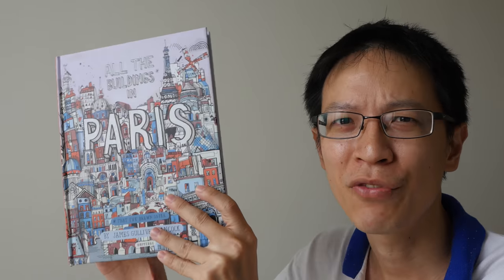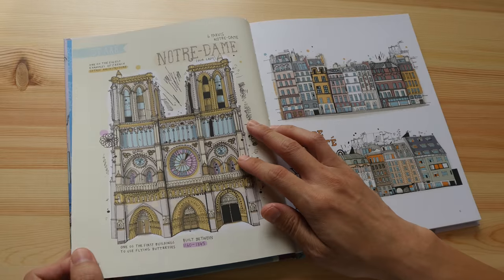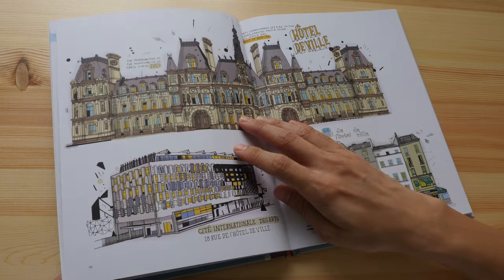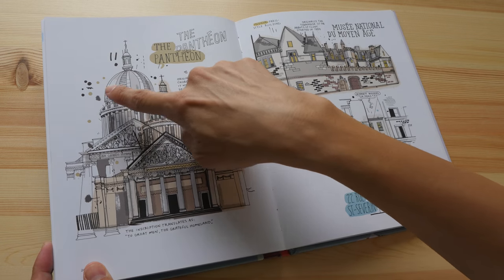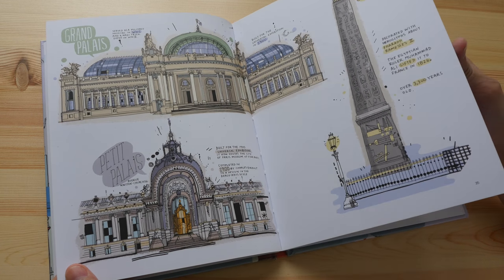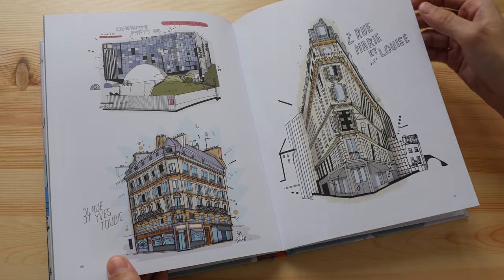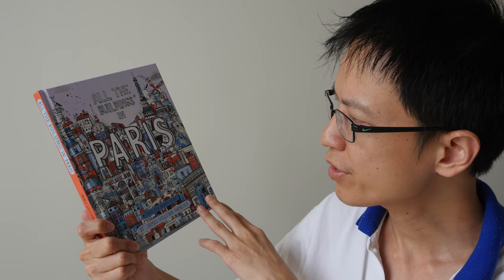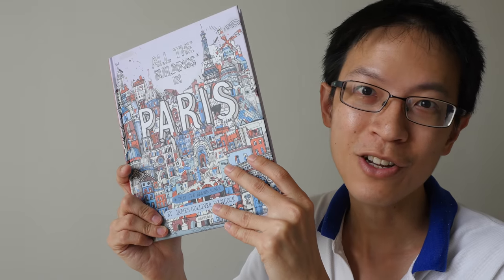Review: All the Buildings in Paris by James Gulliver Hancock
Nice book for those who love sketchbooks, urban sketching, traveling, travelogues, architecture and of course, Paris.